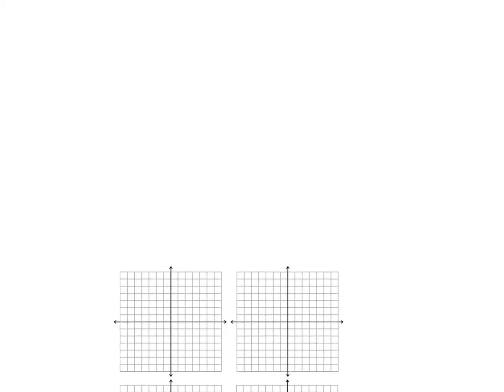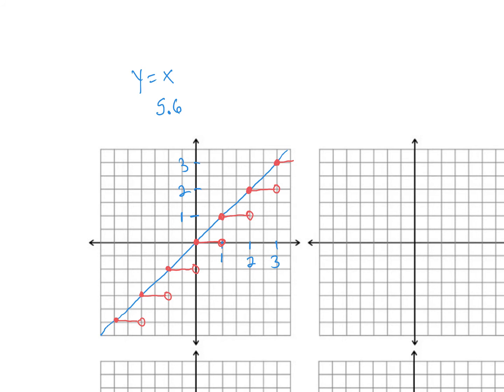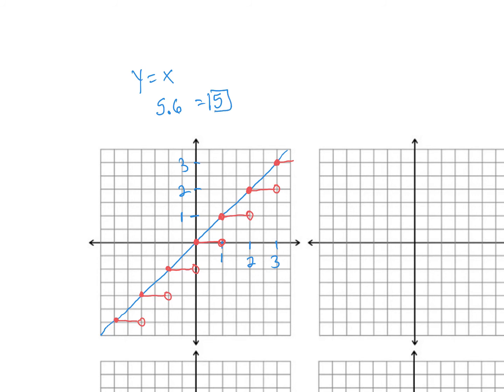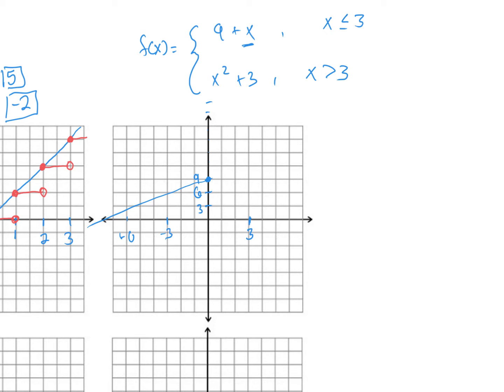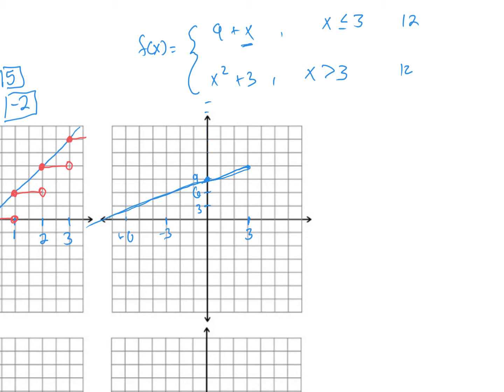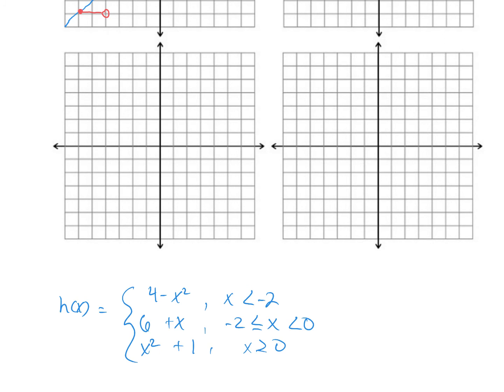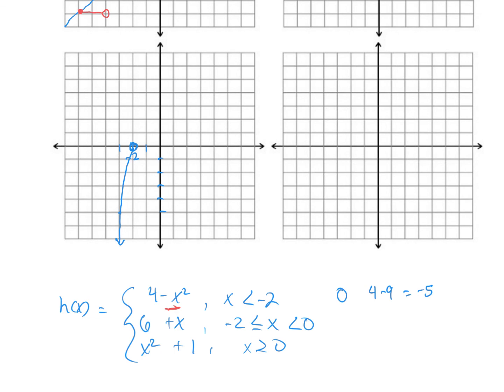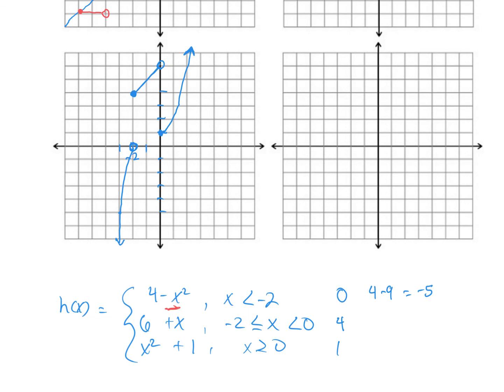Honors PreCalculus 1.6